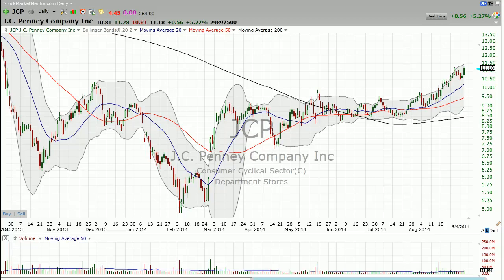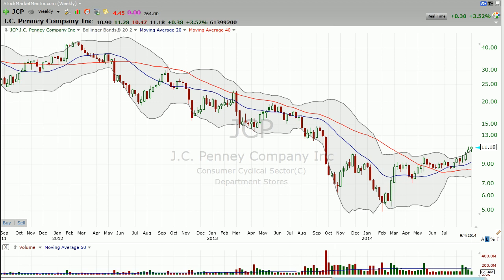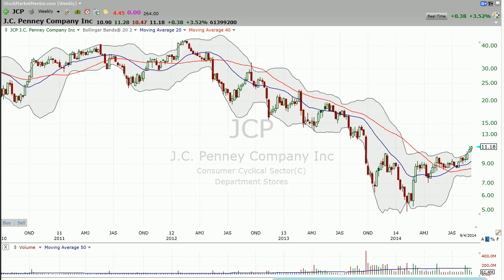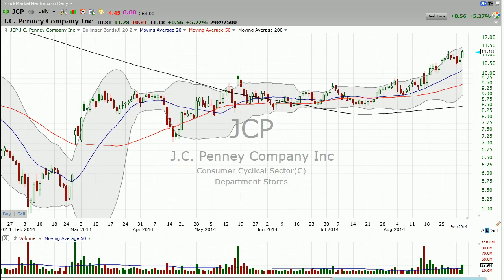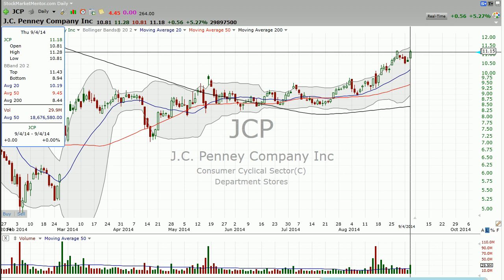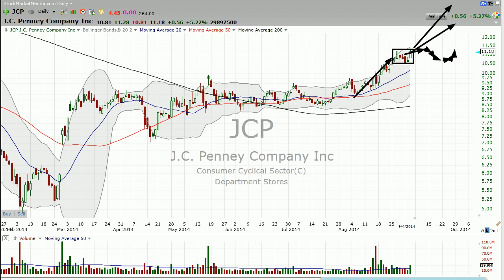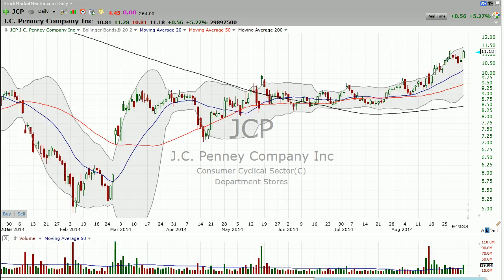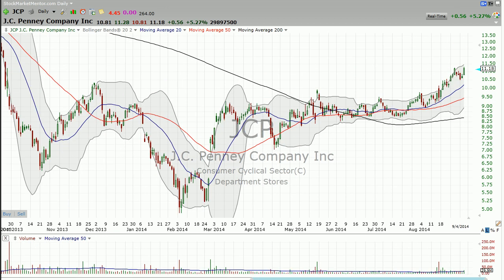9/4/2014 - The long and short term view of JCPenney (JCP) - Stock Market Mentor by Dan Fitzpatrick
Retail stocks were all strong today -- but here is the long and short term view of JCPenney (JCP) Stock Market Mentor